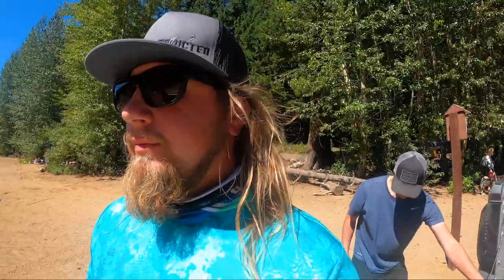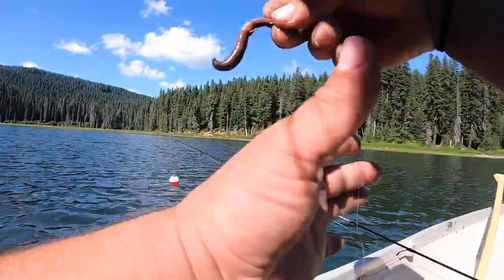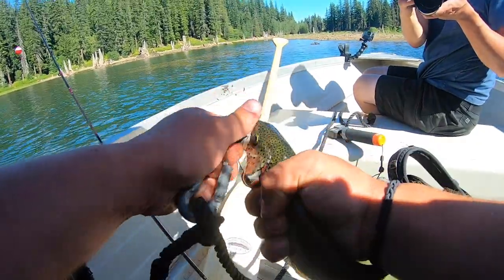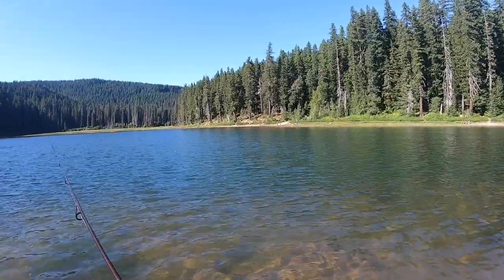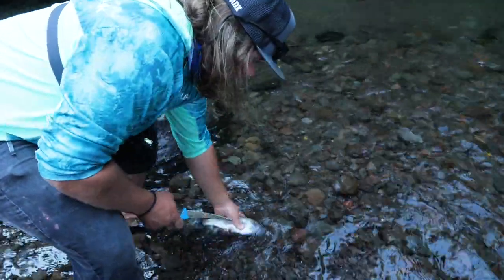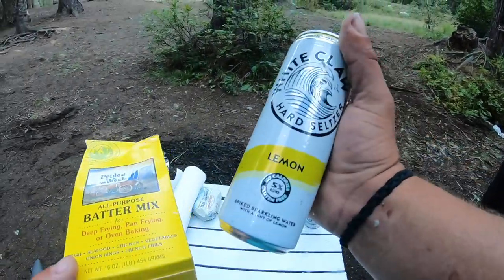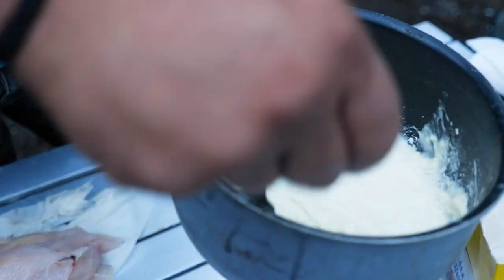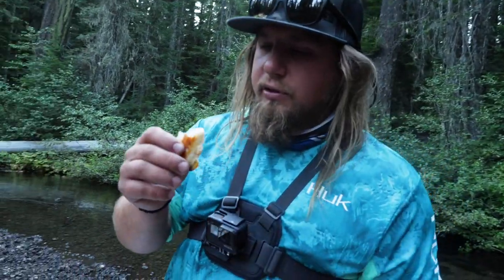Mountain TROUT Fishing & Lemon WHITE CLAW Catch N' Cook!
Today we're doing some Mountain Trout Fishing! We've been wanting to try these recipes for a long time now and these tasty little trout are the perfect candidate for some catch n' cook experiments! We traveled to a nice mountain lake with Leif from @NW Fishing Secrets to do some trout fishing and cook some delicious meals up in the woods! We're trying a Lemon White Claw recipe using the famous breading called Pride Of The West. We're fishing, we're cooking, and it's an all around good day.

Stay Fishy
Jordan

We LOVE gifts from our fans. If you want to send us something in the mail drop it to the address below. We might feature it. Thank You! 🙌

Addicted Fishing
7509 South 5th St.

STAY ADDICTED! 🤘🎣